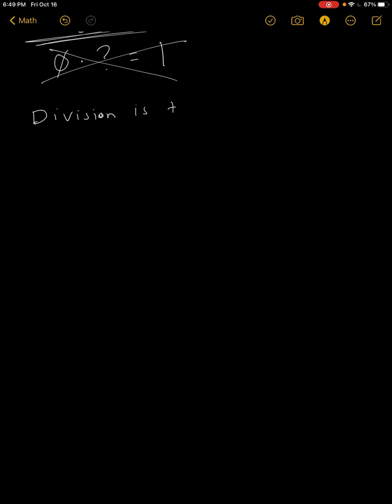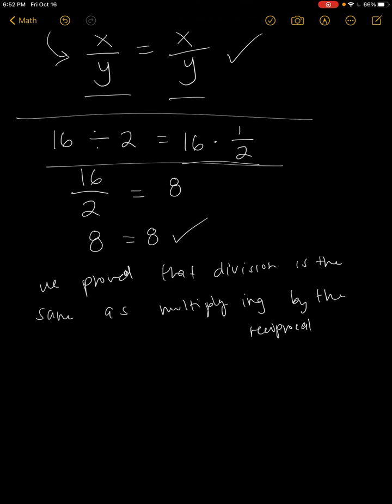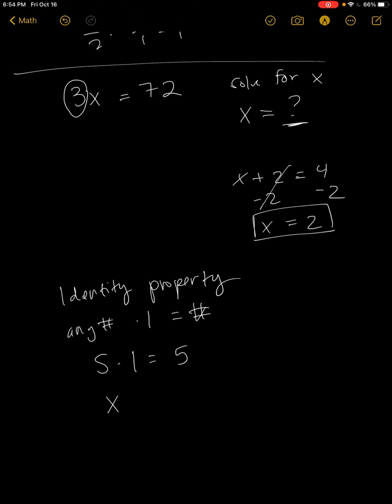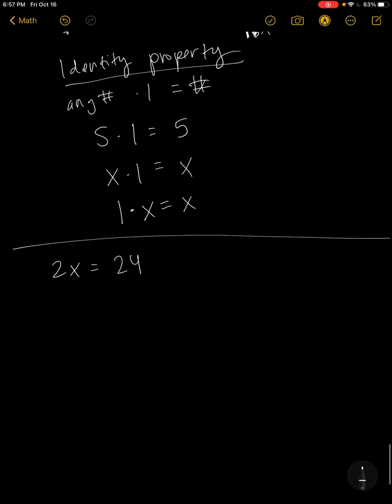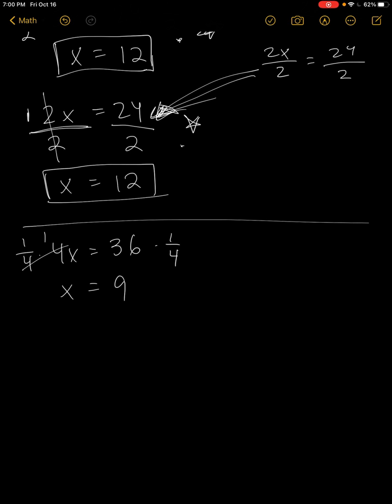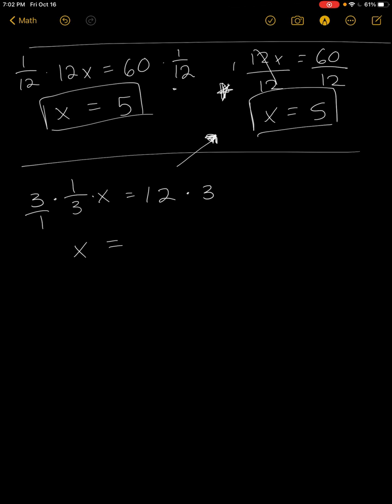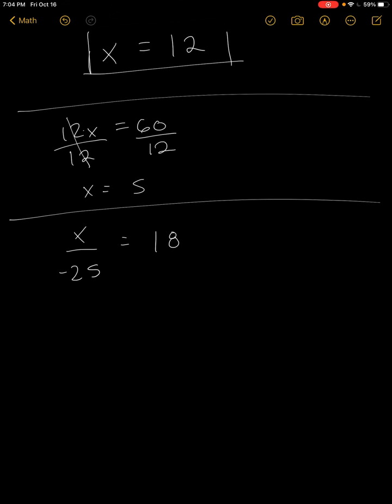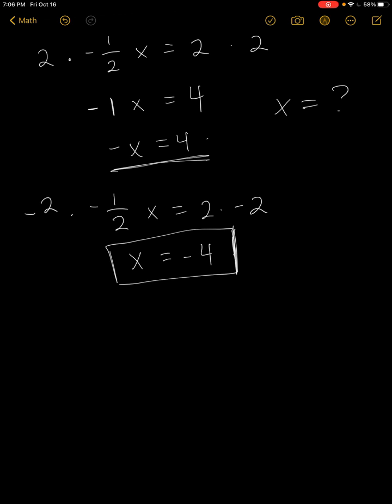4: Solving equations via multiplication/division